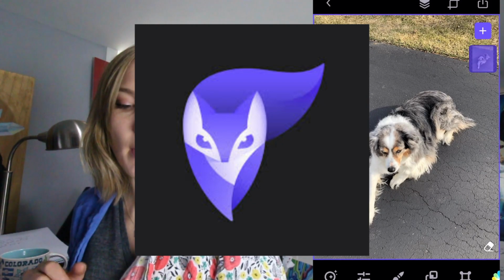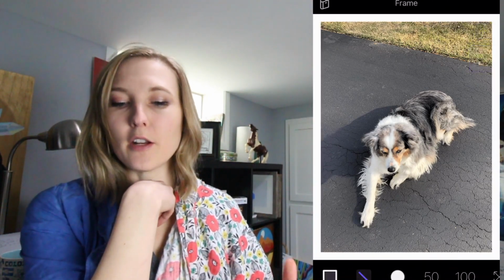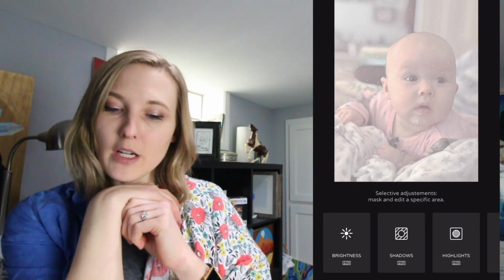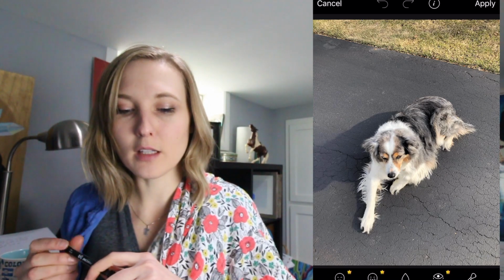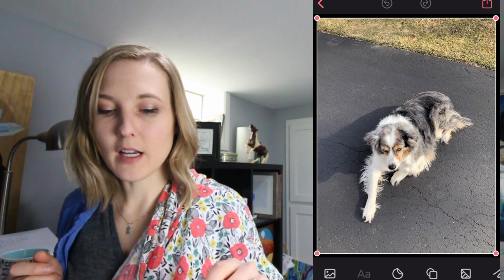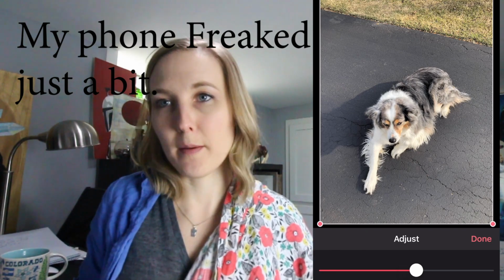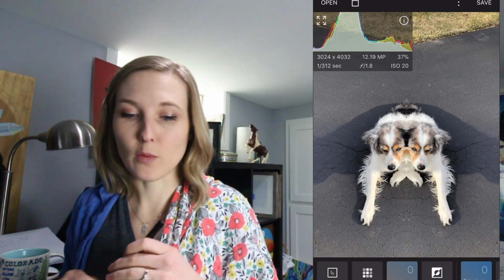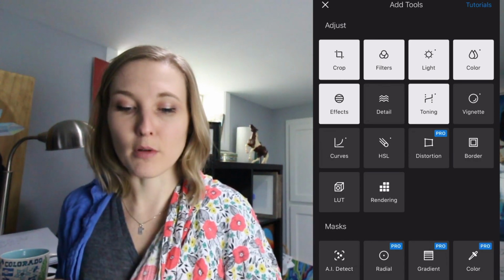My Top 5 Free Mobile Photo Editing Apps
These are the apps you can use on your phone. I tested them out so you dont have to.

All are free